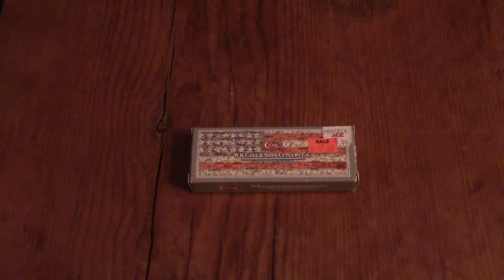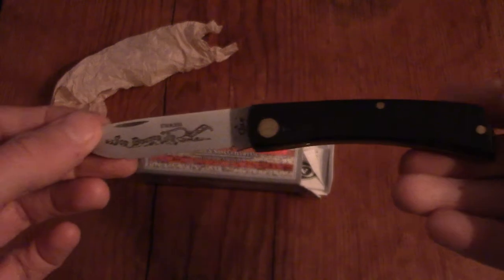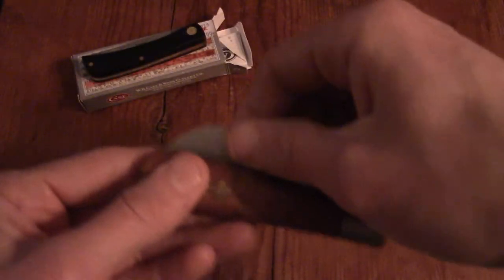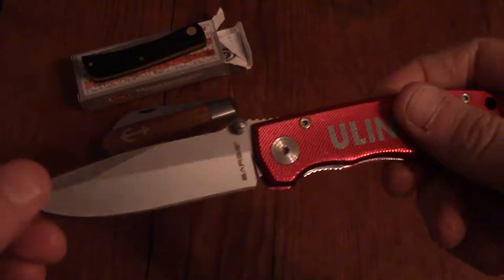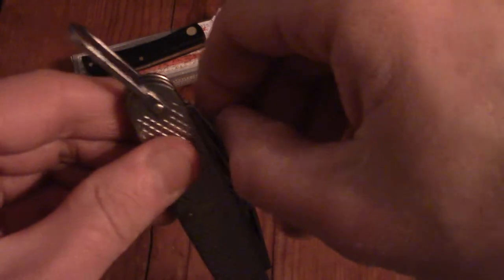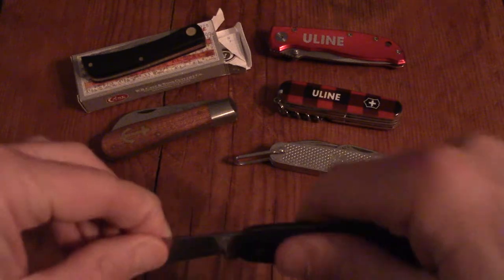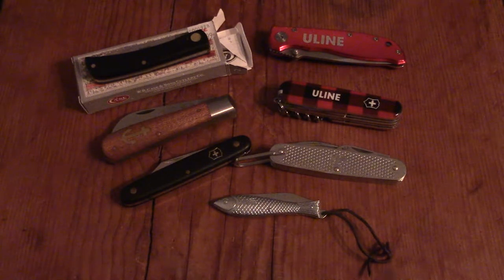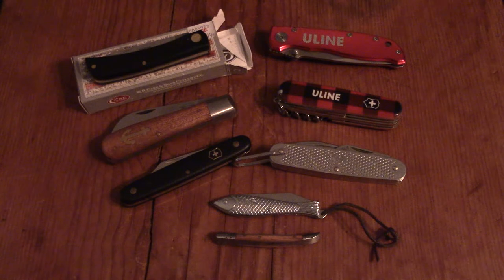New Case Sod Buster Jr. and other pocket knives in the collection.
Just picked up a new Case "Sod Buster Jr" on clearance at the local Ace Hardware store. Not like I needed another pocket knife but hey it was on clearance! haha. Anyway I figured while I was at it I would pull out the rest of my knives. A few are pretty nice and a few are pretty basic. But they all have something I use (or will) use them for at some point. Even got a special bonus purse knife that my girlfriend uses. Just a fun little video of knifes.